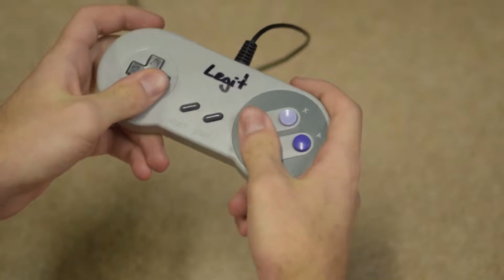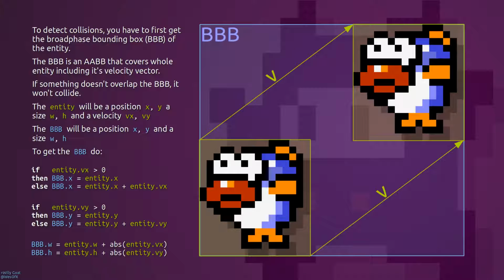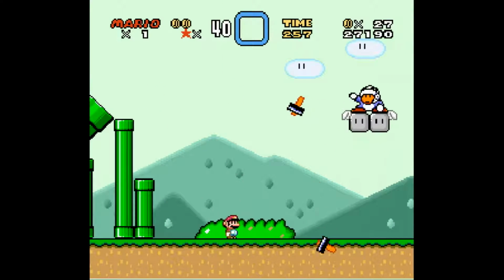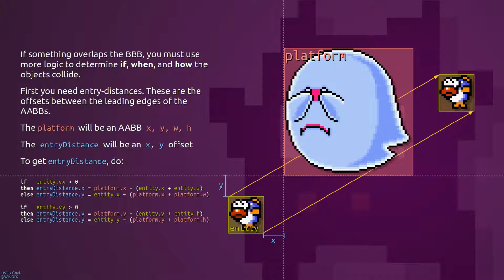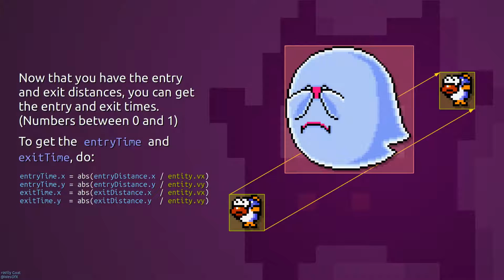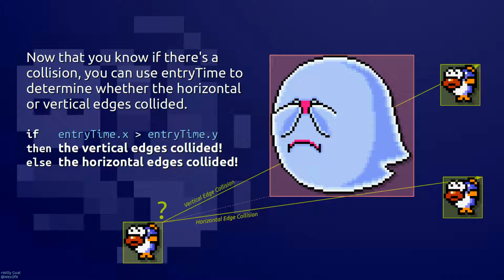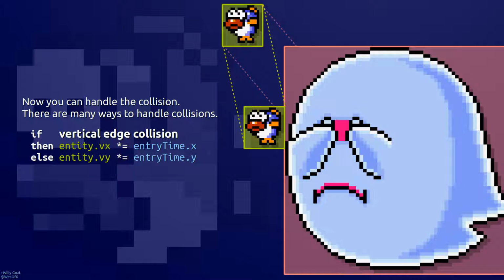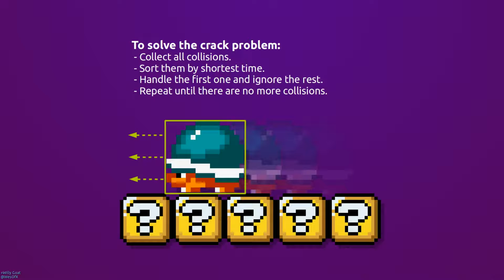How Stuff Works: How Video Games Works